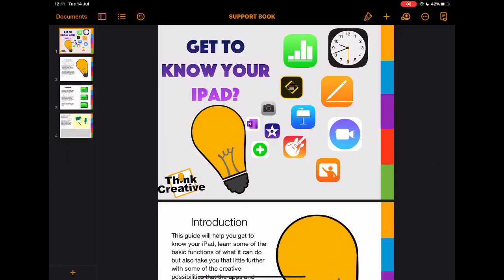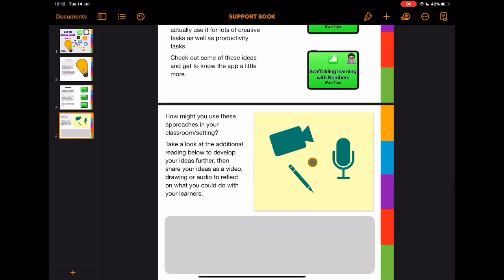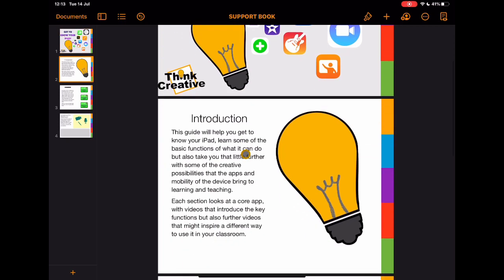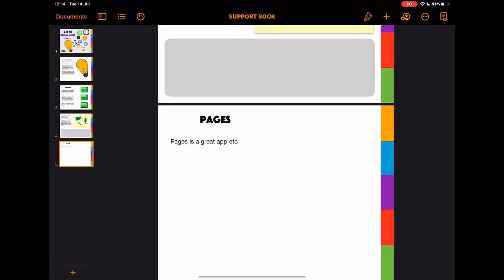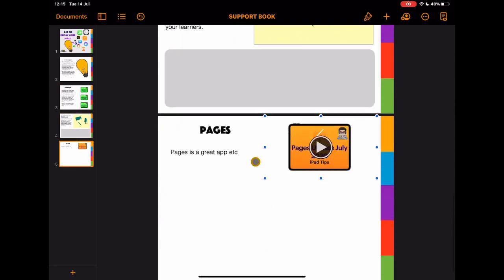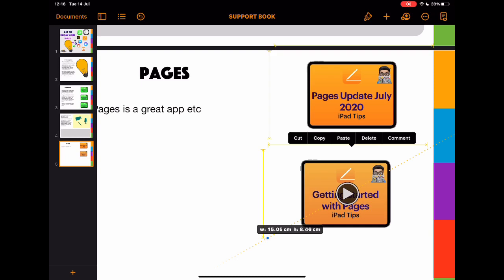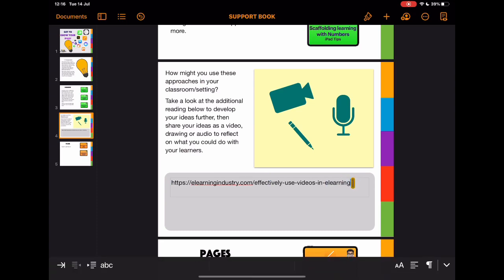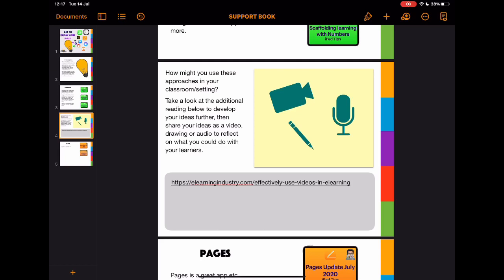Pages Tips: How to make support guides for learners (iPad tutorial 2020)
Lest take a look at how to create a support book for learners to work remotely or support them with additional info in the classroom.  With the ipad and pages updates you can now add in link to YouTube videos which allows for lots of content to be in the book, without taking up lots of space on the iPad itself.
As we look at new ways to learn and how we can learn anytime and anywhere, this is a simple idea to support the learners.